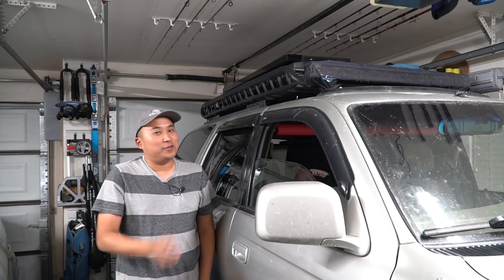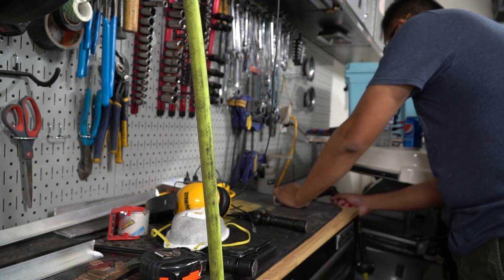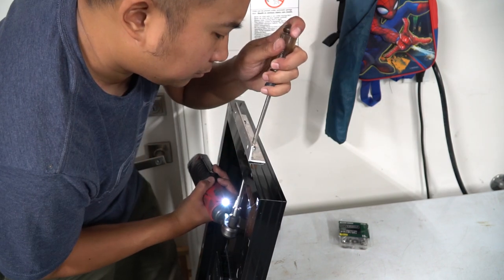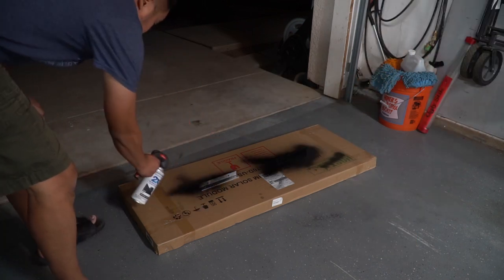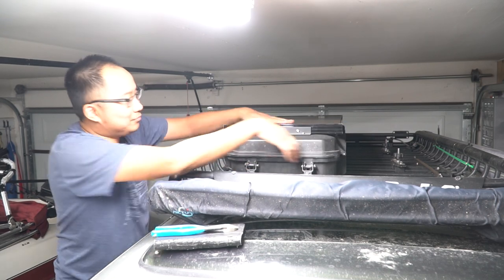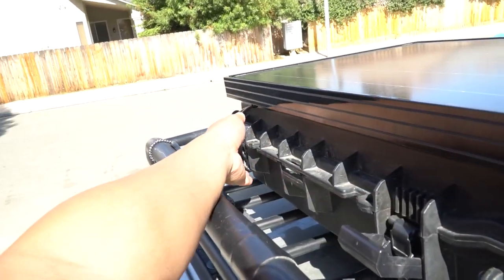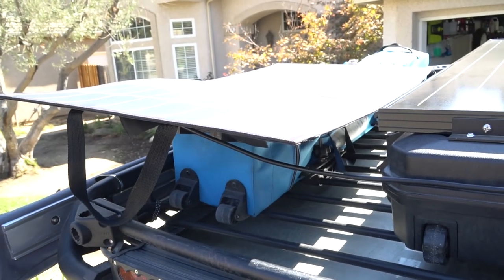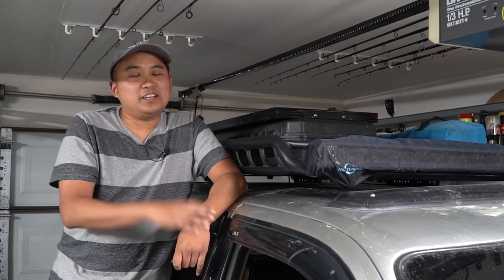Toyota 4Runner Rifle Box Flush Mounted Solar Panel Installation | 70W Panel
In this video, I complete my solar panel installation with a permanently mounted 70w solar panel on top of my rifle box. I like this setup because it was dead space up there and this fits perfectly without taking up additional space. This will keep my battery in good shape when I'm out and about and my fridge is drawing power.

My Cargo Rack & Rifle Box:
Rola Cargo Basket
Rola Cargo Basket Extension
Plano Cargo/Rifle Box

Parts:
70W HQST Solar Panel
8x 1/4"-20 3/4" Stainless steel bolt (Home Depot)
8x 1/4" Stainless washer (Home Depot)
8x 1/4" Stainless Steel Nylon Lock Nut (Home Depot)
1/8" 1"x1"x3' Aluminum Angle Iron (Home Depot)
Zip Ties

Tools:
Drill Bits
Chop Saw
Center Punch
Phillips Screwdriver (hope you already own one)

Optional:
Renogy 100W Portable Solar Panel Kit
Solar Panel Y Adapater
Black Paint (Home Depot)